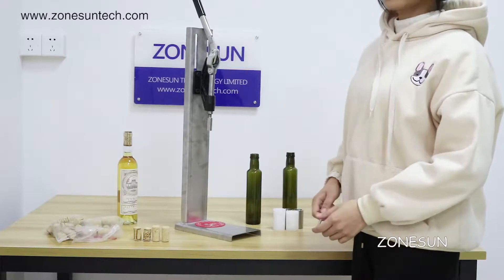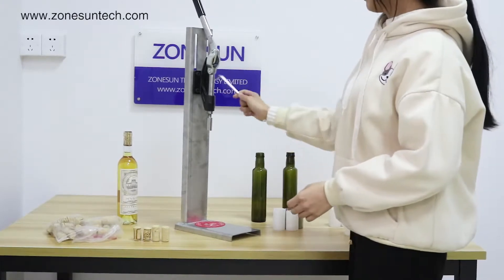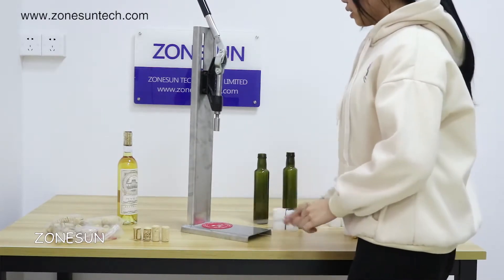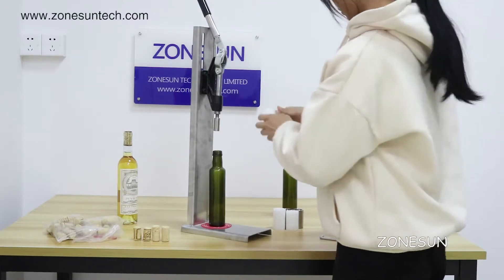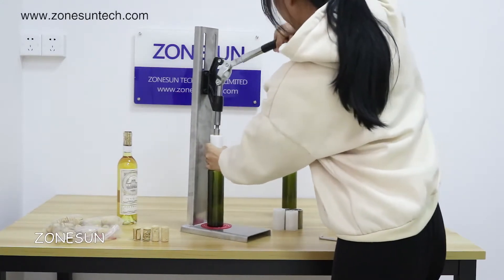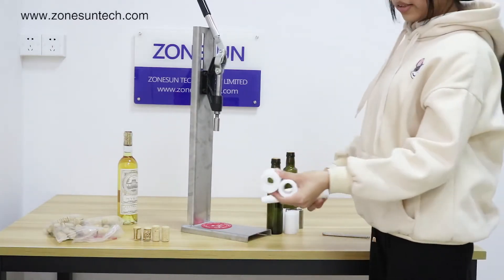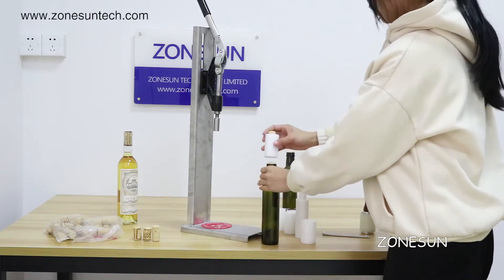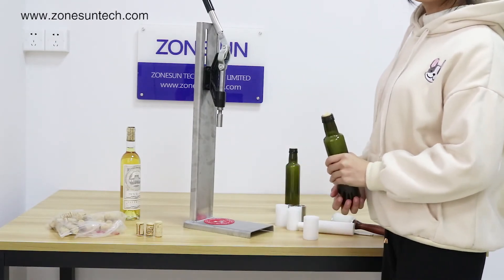ZONESUN How to use the Manual Stainless Steel Wine Corking Machine Red Wine Bottle Capping Machine